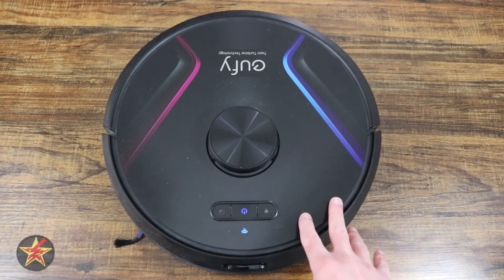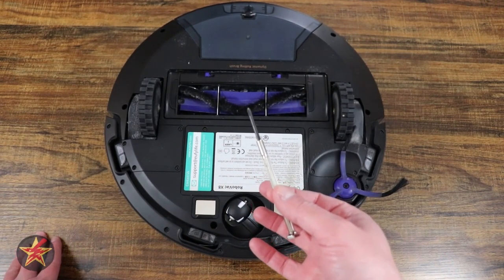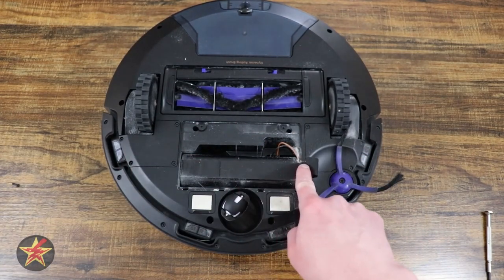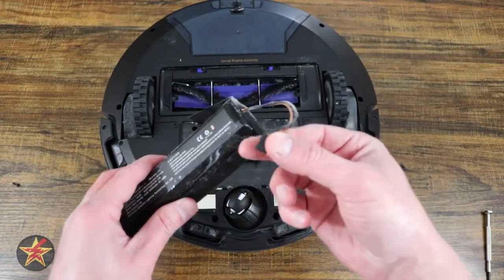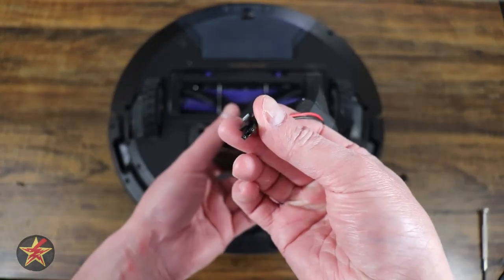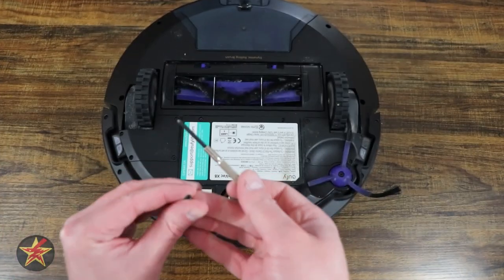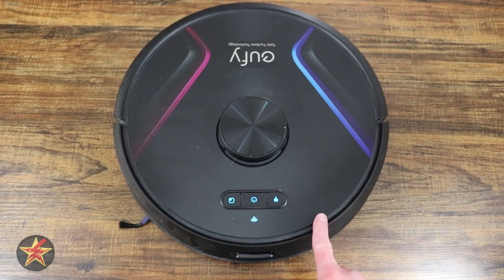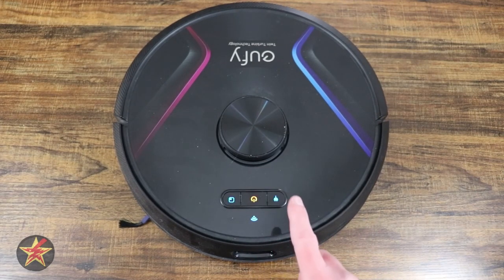How to Replace Battery for eufy X8 Robot Vacuum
This video will cover everything you need to know, from understanding the signs indicating a battery replacement is necessary to the tools required and the precise steps for safely replacing the battery. You'll learn insider tips and tricks that simplify the process, saving you time and hassle.

Why is this tutorial a must-watch for eufy X8 owners?

Step-by-Step Guidance: We break down the process into easy-to-follow steps, ensuring that even beginners can successfully replace the battery without any issues.

Cost-Effective Solution: Instead of shelling out money for professional repairs or a new vacuum, learn how to replace the battery yourself and save money!

Extend Your Vacuum's Lifespan: A well-maintained battery means your eufy X8 will continue to deliver exceptional cleaning performance for years to come, protecting your investment.

So, if you're ready to take control of your eufy X8's battery health and ensure it remains your ultimate cleaning robot vac, hit play now, and let's get started!